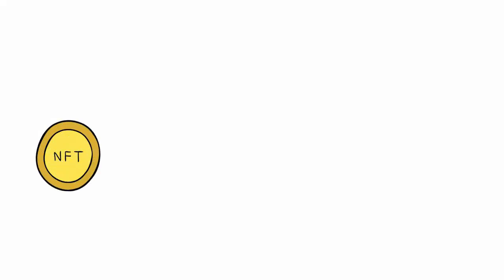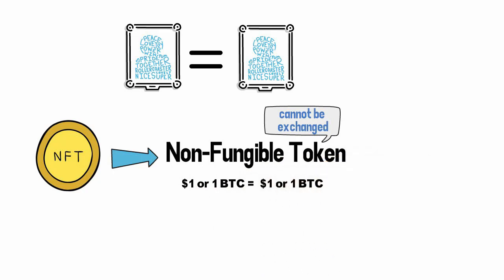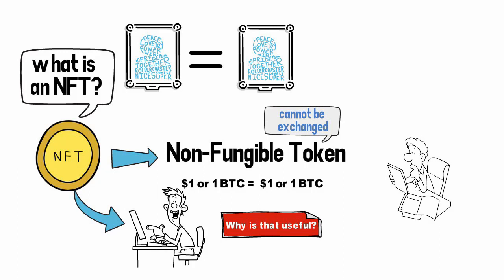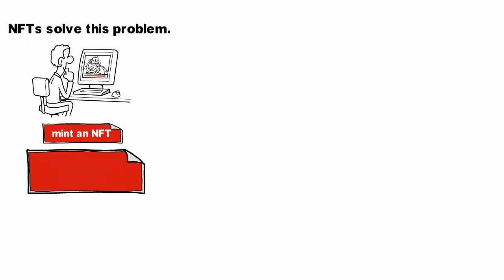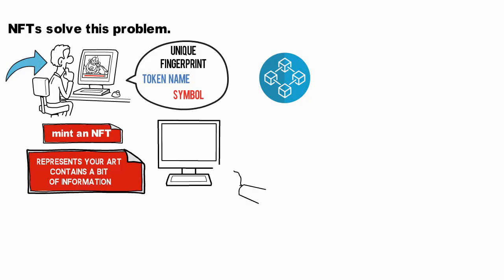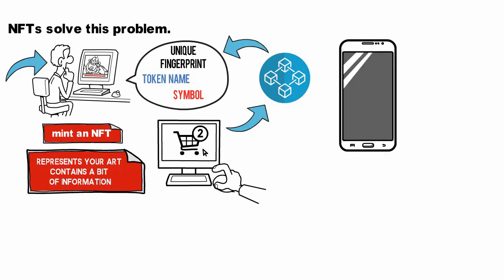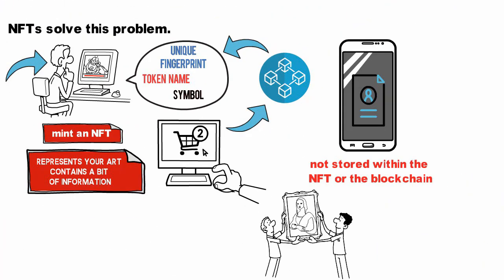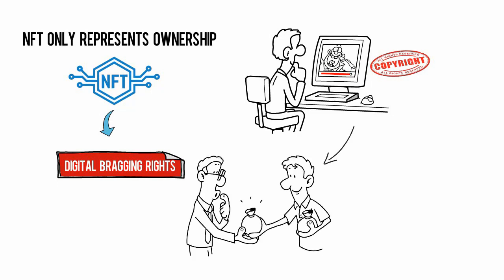NFT Projects | Non Fungible Token How To Create | New NFT Projects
Welcome to our NFT Projects video!

WHAT IS AN NFT? WHAT DOES NFT STAND FOR?
Non-fungible token.

That doesn’t make it any clearer.

Right, sorry. “Non-fungible” more or less means that it’s unique and can’t be replaced with something else. For example, a bitcoin is fungible — trade one for another bitcoin, and you’ll have exactly the same thing. A one-of-a-kind trading card, however, is non-fungible. If you traded it for a different card, you’d have something completely different. You gave up a Squirtle, and got a 1909 T206 Honus Wagner, which StadiumTalk calls “the Mona Lisa of baseball cards.”

How do NFTs work?

At a very high level, most NFTs are part of the Ethereum blockchain. Ethereum is a cryptocurrency, like bitcoin or dogecoin, but its blockchain also supports these NFTs, which store extra information that makes them work differently from, say, an ETH coin. It is worth noting that other blockchains can implement their own versions of NFTs.

What’s worth picking up at the NFT supermarket?

NFTs can really be anything digital (such as drawings, music, your brain downloaded and turned into an AI), but a lot of the current excitement is around using the tech to sell digital art.

NFTs are designed to give you something that can’t be copied: ownership of the work (though the artist can still retain the copyright and reproduction rights, just like with physical artwork). To put it in terms of physical art collecting: anyone can buy a Monet print. But only one person can own the original.

How to Buy NFTs
If you’re keen to start your own NFT collection, you’ll need to acquire some key items:

First, you’ll need to get a digital wallet that allows you to store NFTs and cryptocurrencies. You’ll likely need to purchase some cryptocurrency, like Ether, depending on what currencies your NFT provider accepts. You can buy crypto using a credit card on platforms like Coinbase, Kraken, eToro and even PayPal and Robinhood now. You’ll then be able to move it from the exchange to your wallet of choice.

You’ll want to keep fees in mind as you research options. Most exchanges charge at least a percentage of your transaction when you buy crypto.

I hope you found value in our NFT Projects video. Make sure to leave a like on the video if you gained value from it!

⏰ Time Stamp ⏰

00:00 Intro
00:39 What is NFTs? NFTs Explaind
02:33 Outro